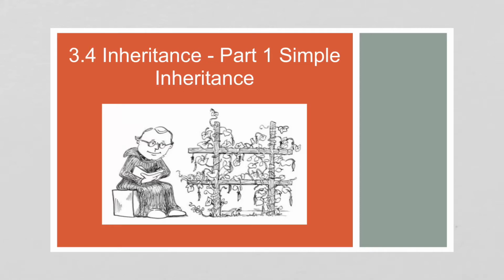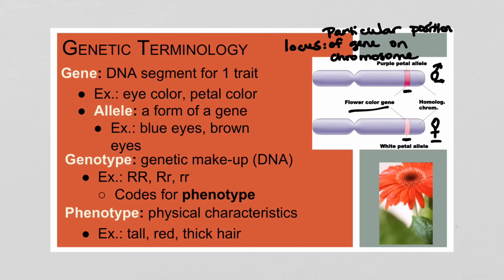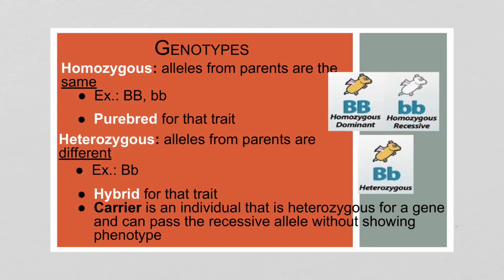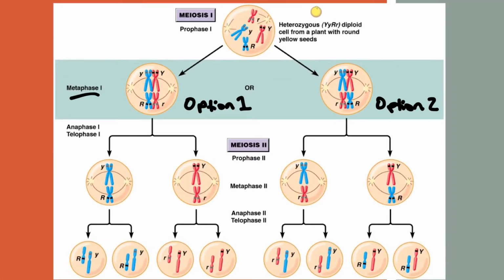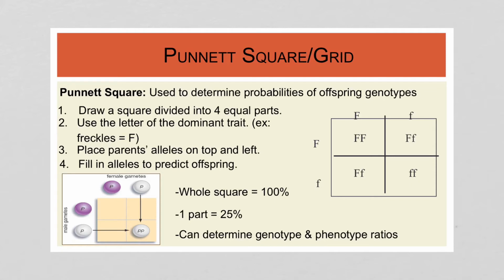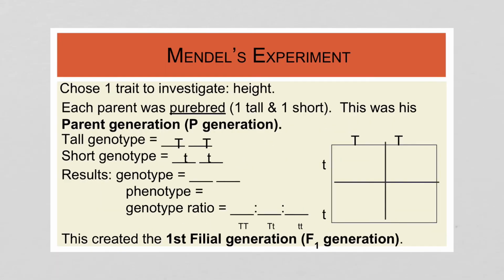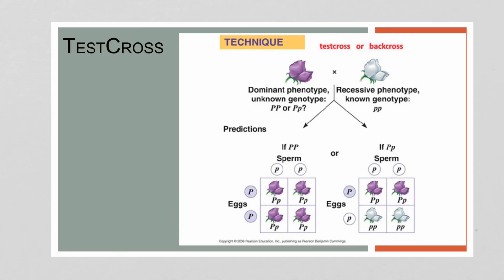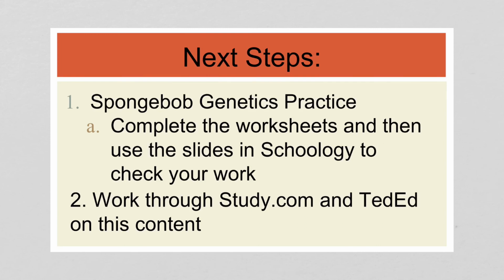Inheritance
Explanation of basic Mendelian genetics